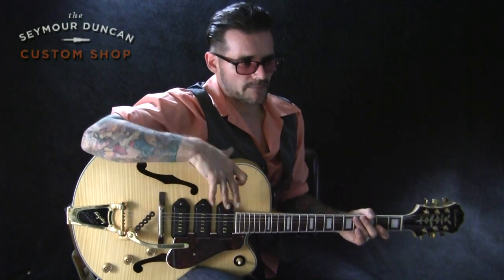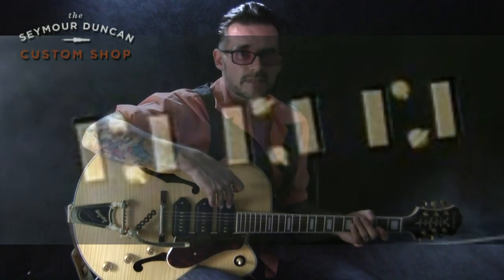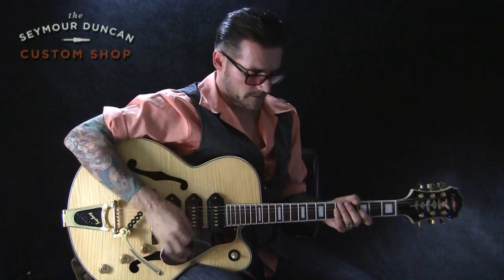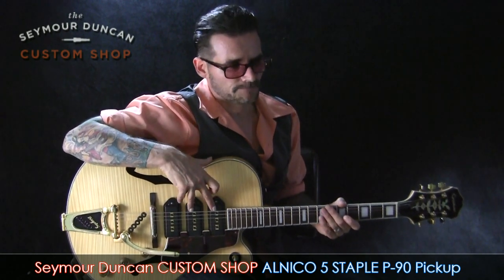Custom Shop Staple Pickups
Rodney Gene demonstrates the Custom Shop Staple Pickups. These are available in P-90 Soapbar, Dogear, humbucker and bass sizes.